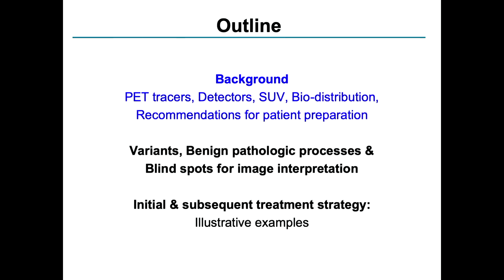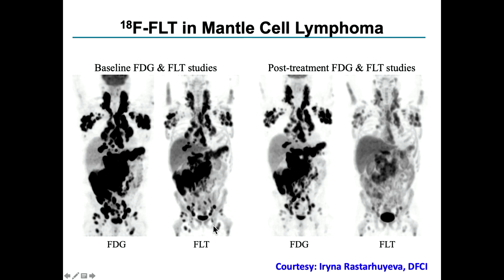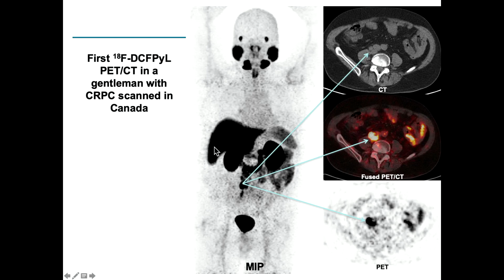⚕️ Important Pitfalls in Oncologic PET/CT by Katherine Zukotynski, M.D.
Continuing Medical Education (CME) - Radiology Pathology Oncology Endocrinology Lecture Series Video Clip
Fully Accredited lecture series available for your phone, laptop or tablet

Speaker: Katherine Zukotynski, M.D.
Lecture: Important Pitfalls in Oncologic PET/CT
Series: 2022 PET/CT Imaging - A CME Teaching Activity

This CME Activity is structured to provide a clinical perspective of PET and PET/CT imaging.

Basic to advanced applications of PET and PET/CT are put in the context of disease detection and treatment planning.

In addition, an introduction to the indications and applications of theranostics round out the program.

TARGET AUDIENCE
This CME activity should benefit radiologists, oncologists, and nuclearmedicine physicians. The course should also prove valuable for physicians who order these studies.

Esma Akin, M.D., FACR
Professor of Radiology
Chief of Nuclear Medicine
The George Washington University
Washington, DC

Phillip Kuo, M.D., Ph.D.
Professor, Medical Imaging
Biomedical Engineering, Medicine and Cancer Biology
The University of Arizona Health Sciences
Tucson, AZ

Eric M. Rohren, M.D., Ph.D.
Professor and Chair
Houston, TX

Terence Z. Wong, M.D., Ph.D.
Chief, Nuclear Medicine and Radiotheranostics
Professor of Radiology
Professor in Medicine, Medical Oncology
Duke University Medical Center
Duke Cancer Institute
Durham, NC

Don C. Yoo, M.D., FACR
Professor of Diagnostic Imaging, Clinical Educator
Director of Nuclear Medicine, Rhode Island and the Miriam Hospitals
Director of Medical Student Radiology Education
The Warren Alpert Medical School of Brown University
Providence, RI

Katherine Zukotynski, M.D., Ph.D.
Associate Professor of Medicine and Radiology
McMaster University
Hamilton, ON
CANADA

For more information about this fully accredited CME lecture series, cmeonline streaming or cmevideo USB visit

Educational Symposia
Industry Leader in Continuing Radiology Neurology